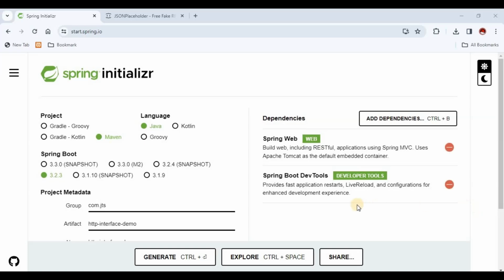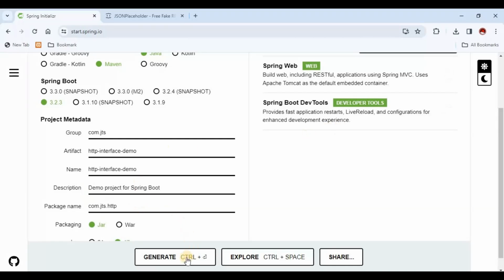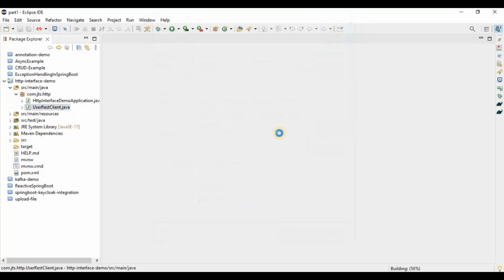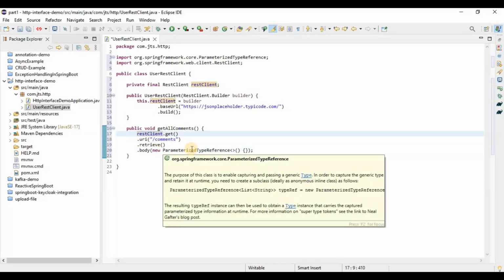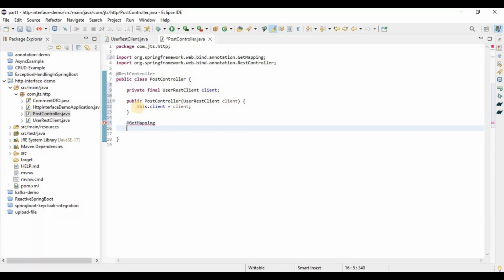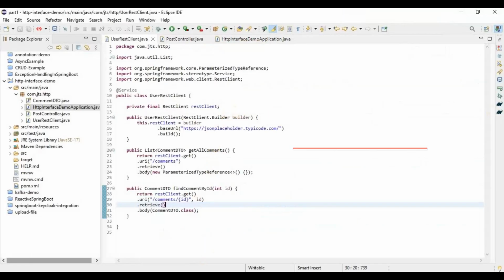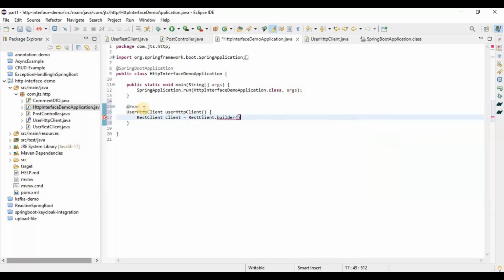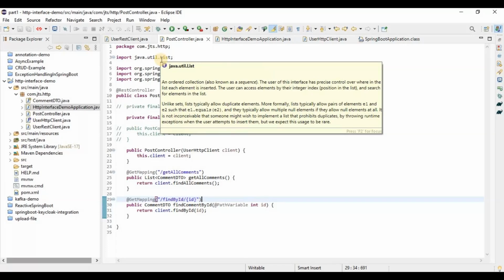Spring Http Interfaces - How to Create a Rest Client with less code | Spring Boot 3.2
In this tutorial you will learn how to use Http Interfaces in Spring. In Spring Boot 3.2 Http Interfaces will use the new Rest Client allowing you take advantage of Http Interfaces without adding any other dependencies.

Summary
1. Use of Rest client and How to create it
2. Use of Http Interface